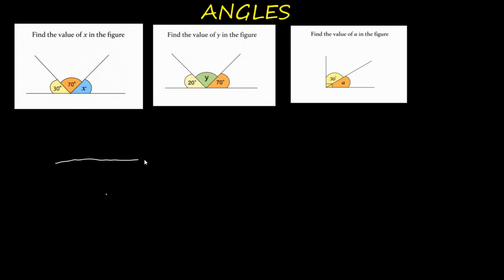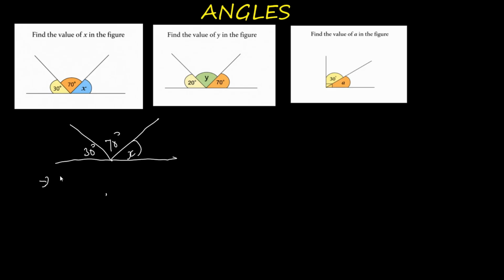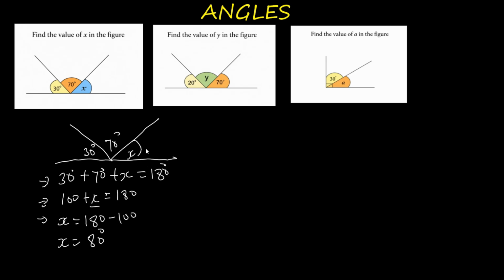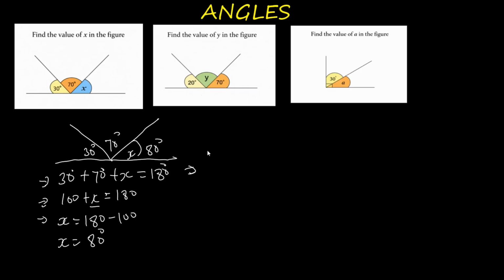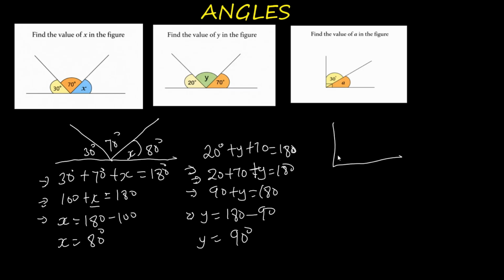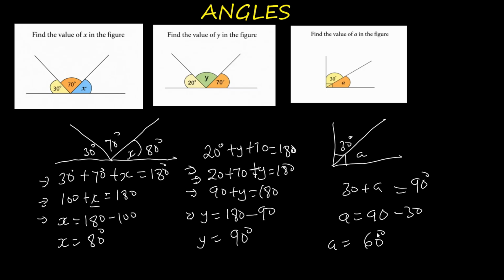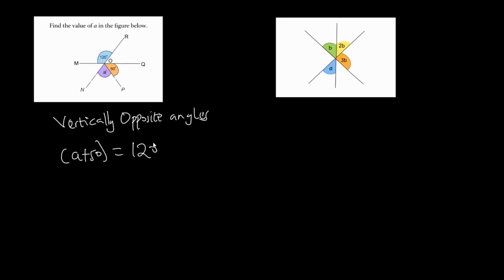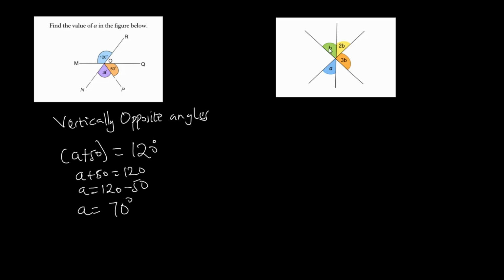plane geometry: angles worked examples and questions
In this video, we dive deep into the properties of angles and learn how to confidently solve angle problems step by step.

You will understand:

✅ What an angle is
✅ Angles on a straight line (sum equals 180°)
✅ Vertically opposite angles (they are equal)
✅ How intersecting lines create related angles
✅ How to find unknown angles easily